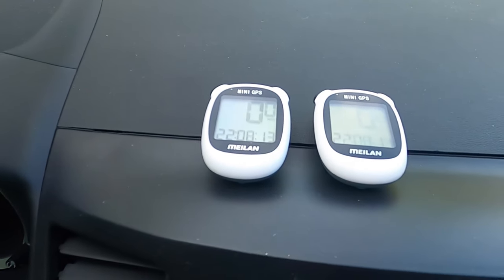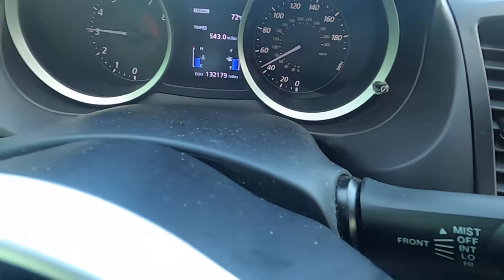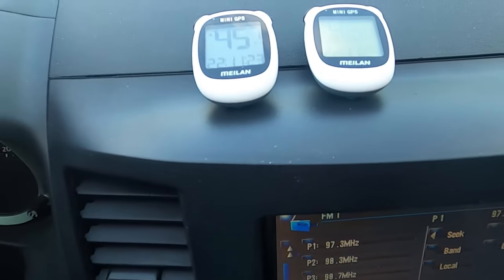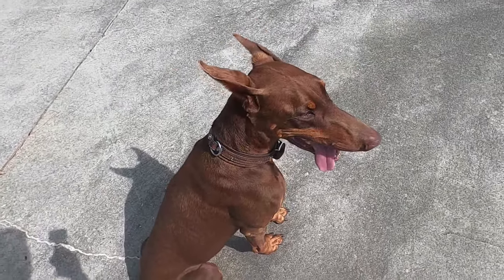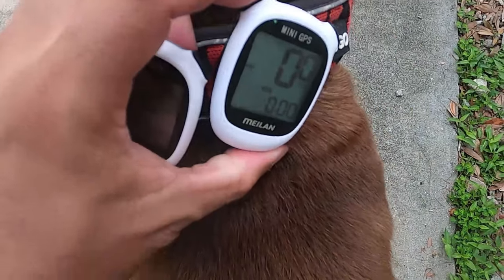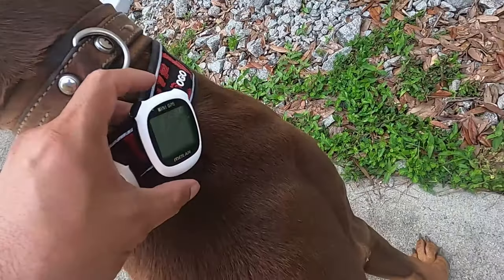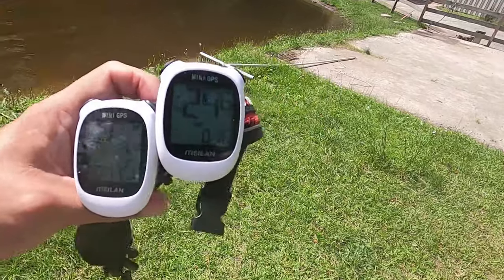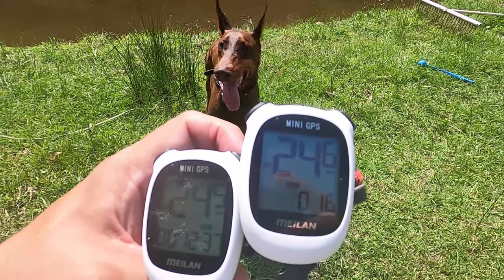8 year old Doberman | Kazi Speed Test #1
Got bored and wanted to see how fast Kazi is.  Bought a couple GPS bike speedometers and strapped them to a collar and checked his speed at 8 years old.